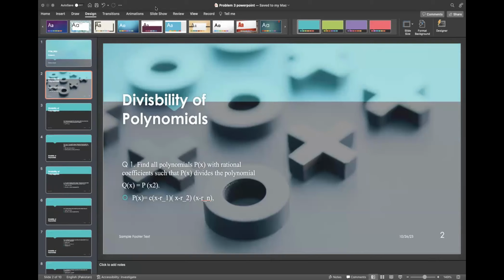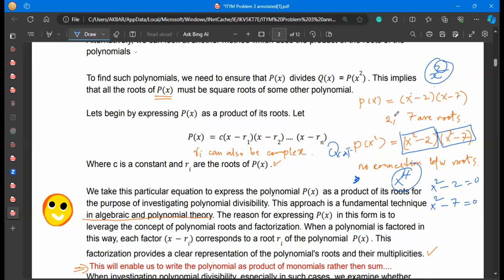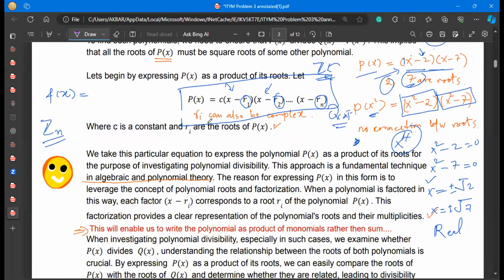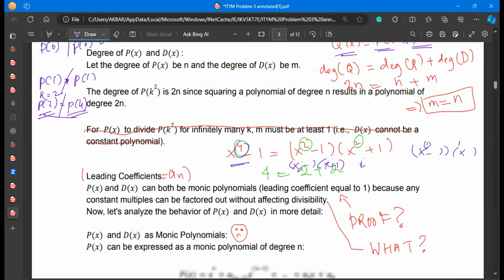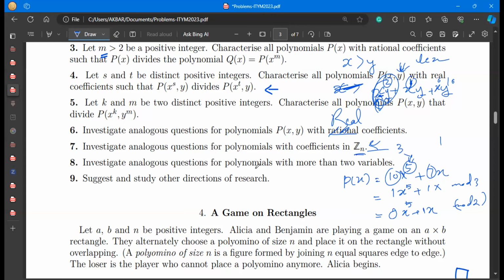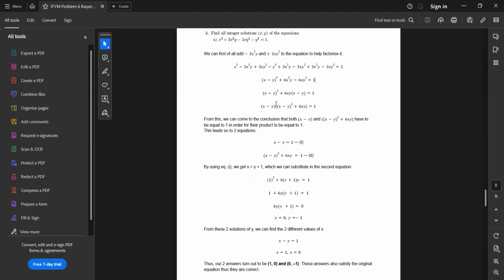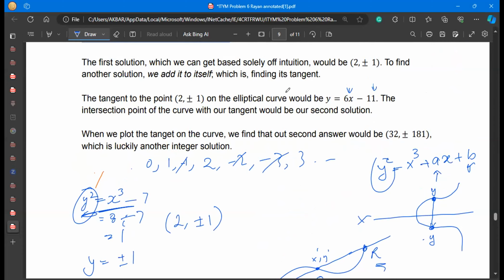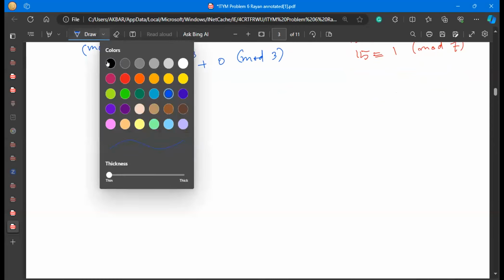Mentoring session for ITYM 2023 (4)